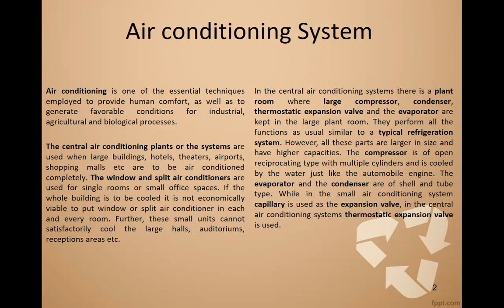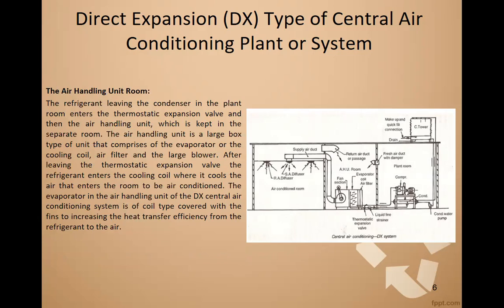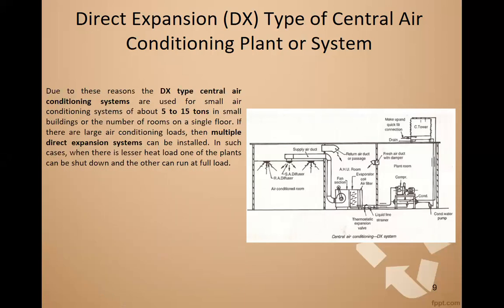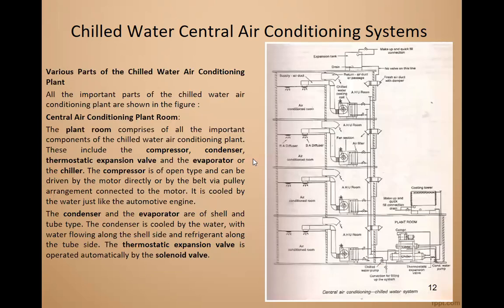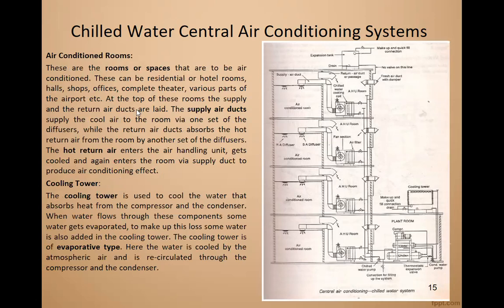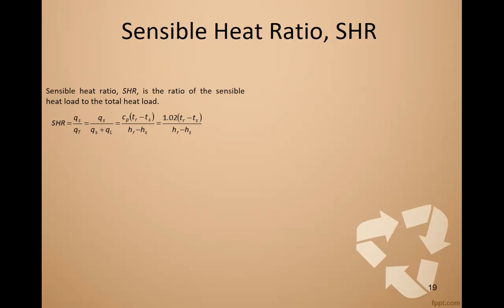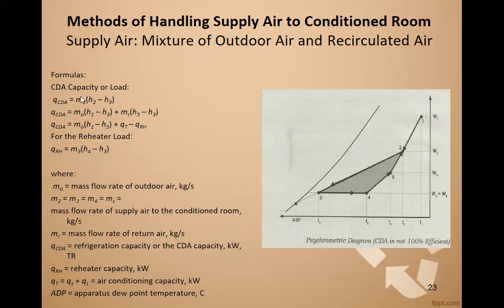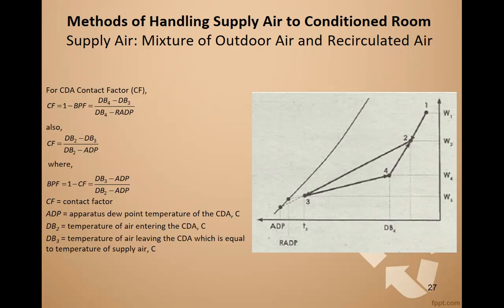6 Performance and Efficiency Test of an Air Conditioning Plant 01